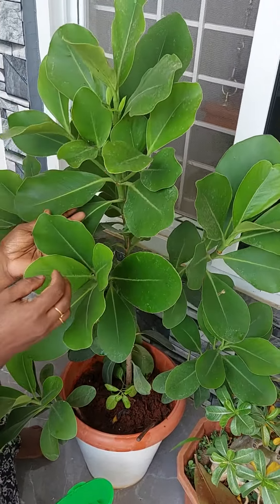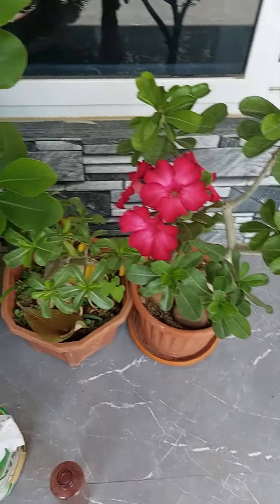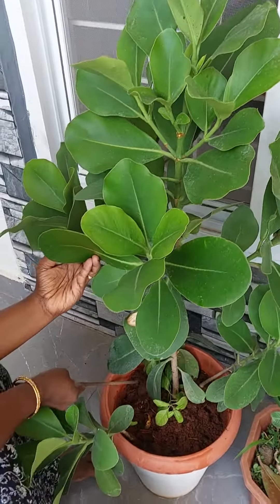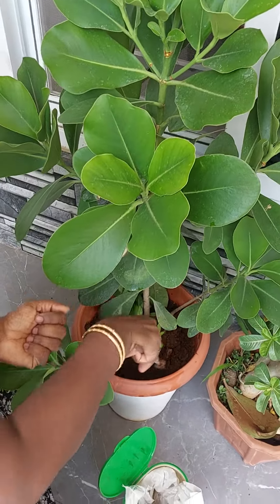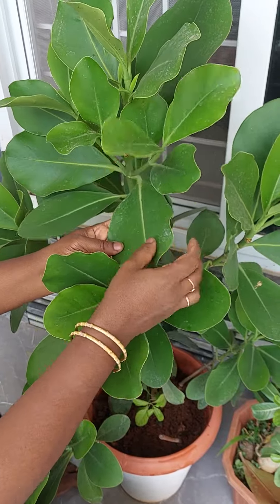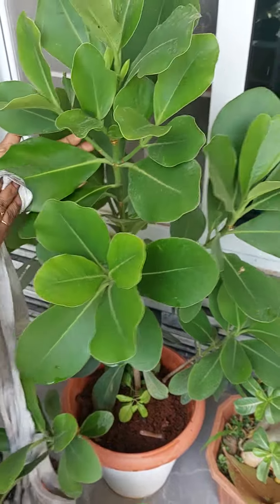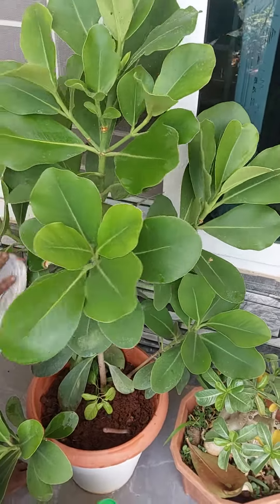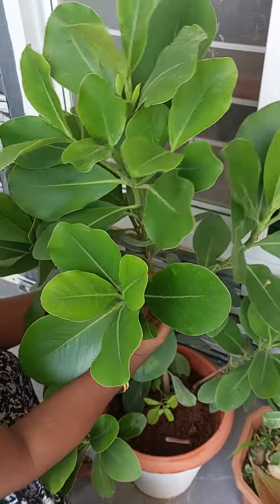care of Clusia rosea Plant